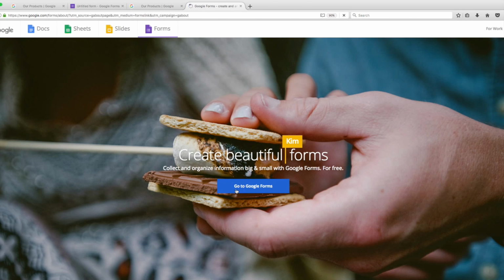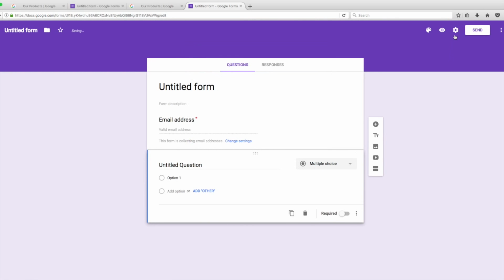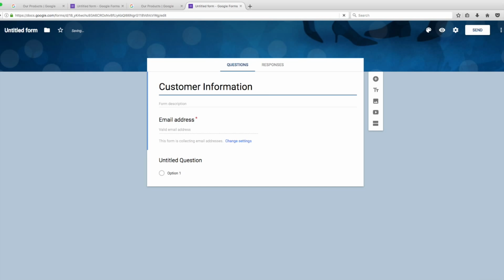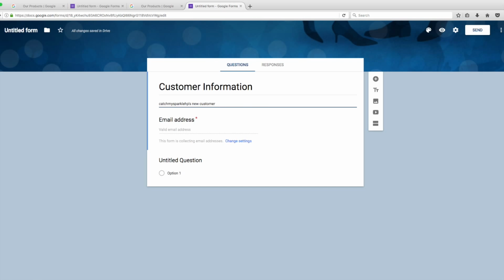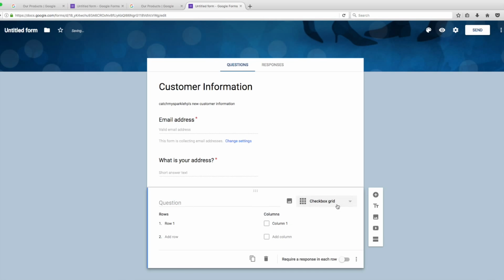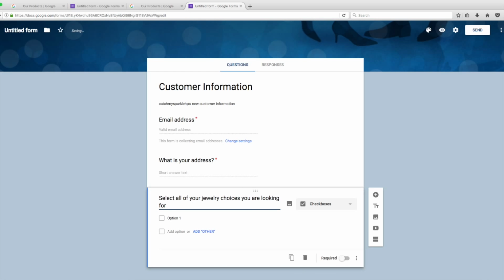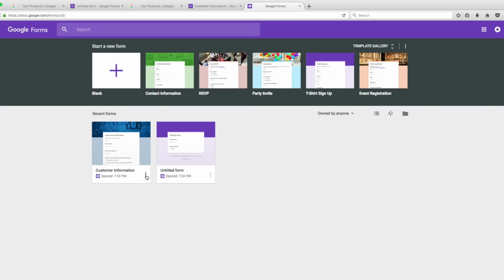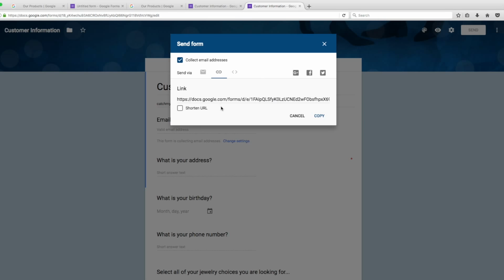Paparazzi Accessories: Google Forms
Using google forms to collect customer information in advance

If you are looking to join paparazzi accessories, you can find me or if you have any other requests for videos let me know.